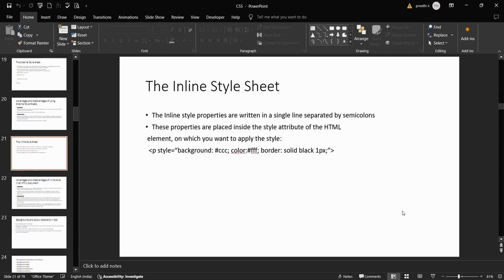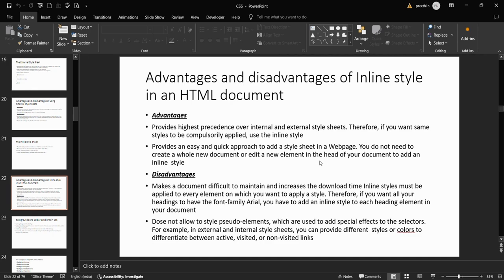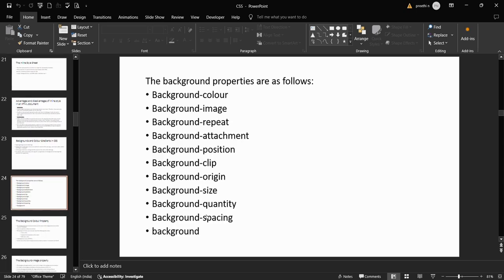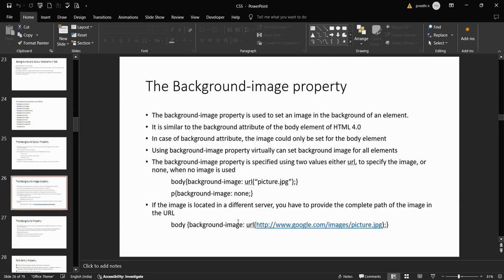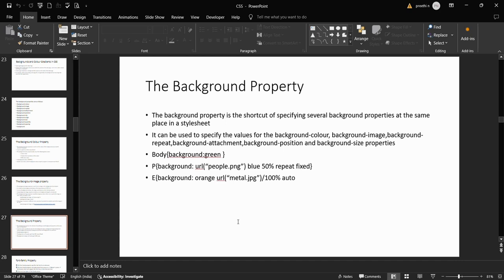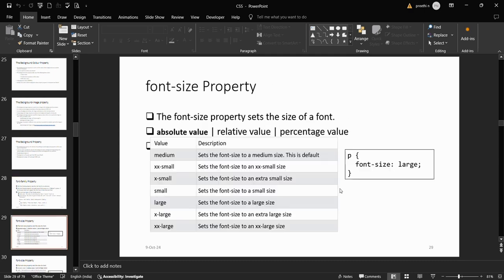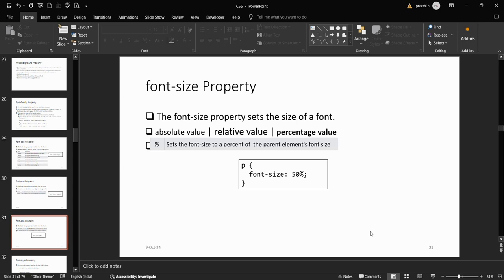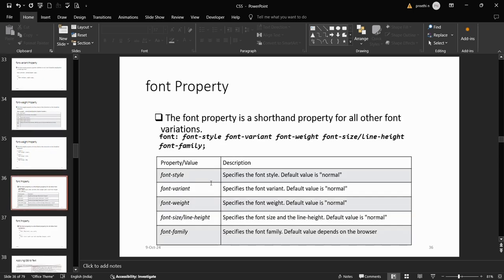P CODE | CSS | #4 CSS3 Tutorials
Hello Everyone,

This video refers the demo CSS (Cascading Style Sheets) Tutorials.

ABOUT P-CODE :
At PCODE, we're dedicated to bringing you an immersive learning experience in the world of computer science. Whether you're a novice or a seasoned developer, our channel is your one-stop destination for in-depth tutorials, insightful discussions, and exciting projects covering core CS subjects, programming concepts, and more.